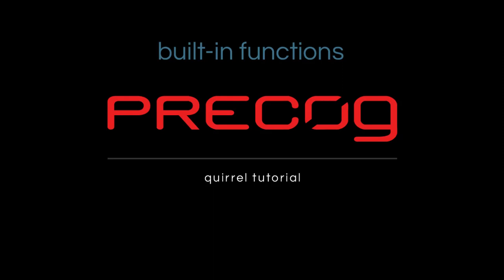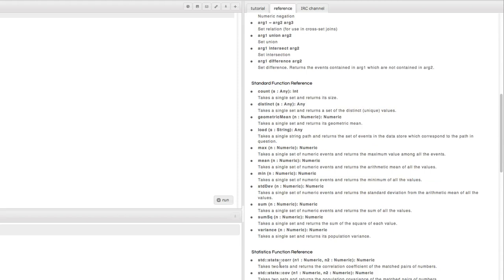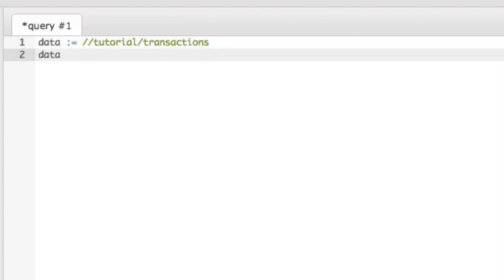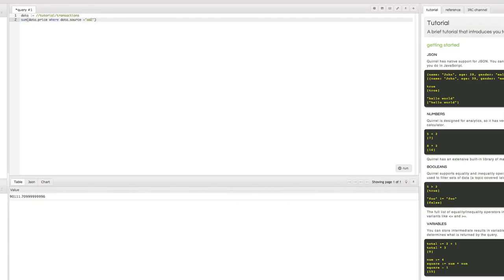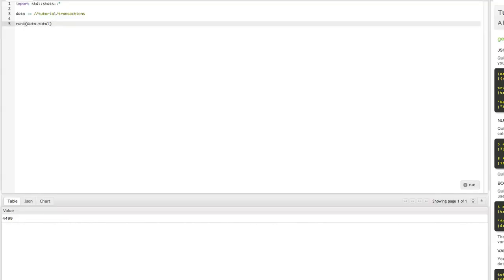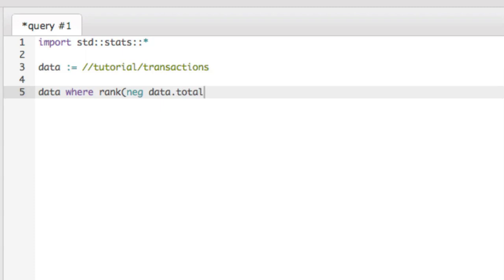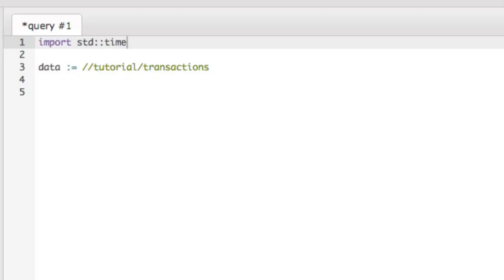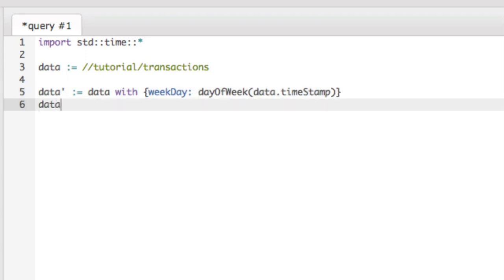Quirrel Tutorial: Built-in Functions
Explore some of the functions in the Quirrel standard library and learn how to import library modules.